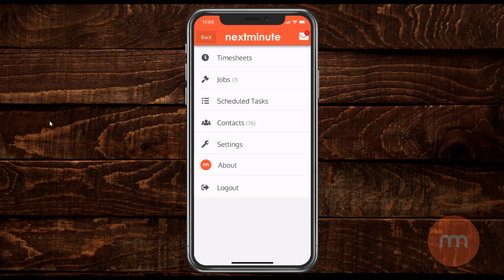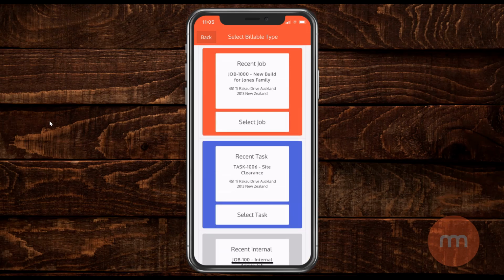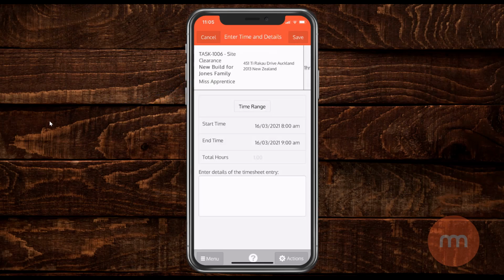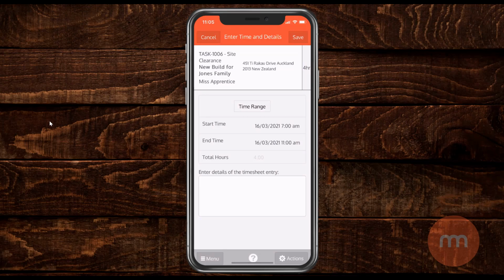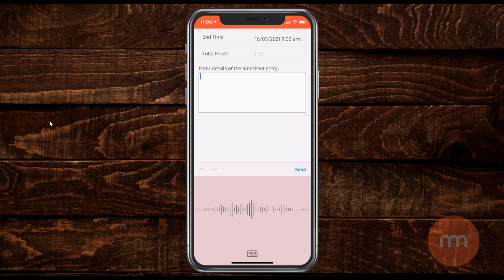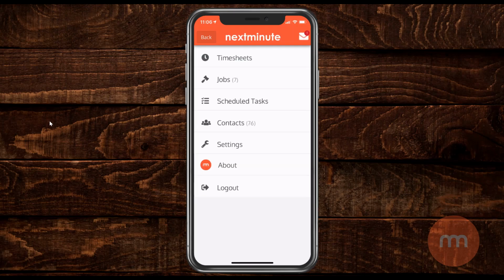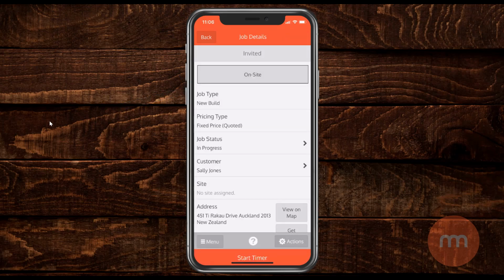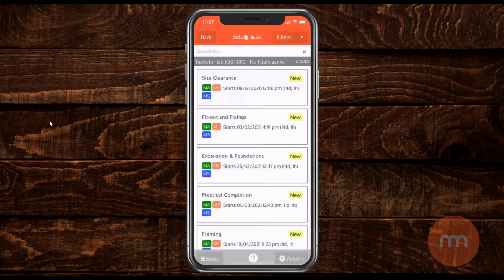Timesheets on your Mobile Phone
Quick, easy video explaining the methods of adding time-sheets on your mobile in the NextMinute app.